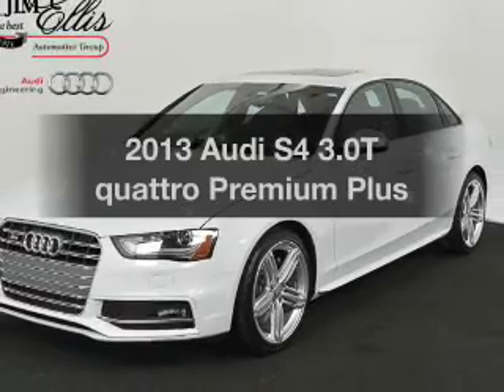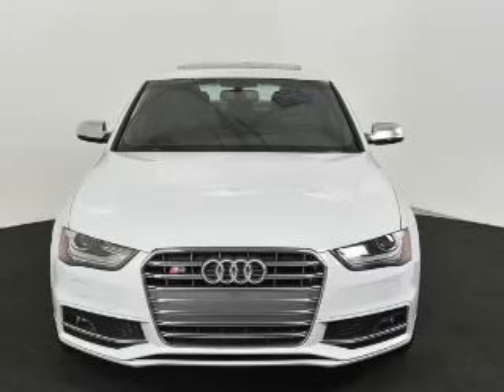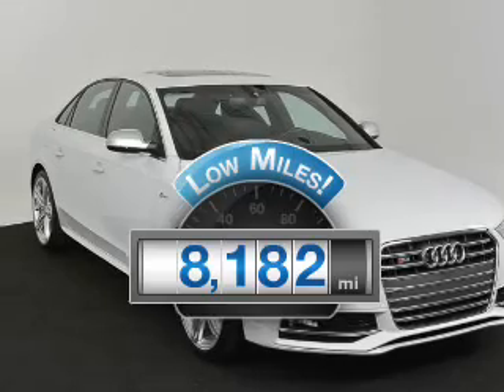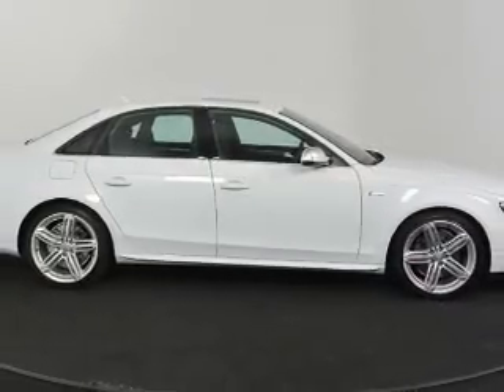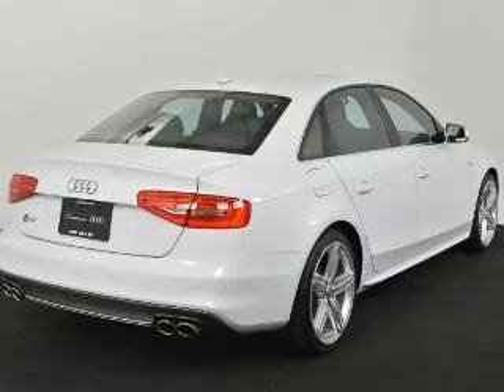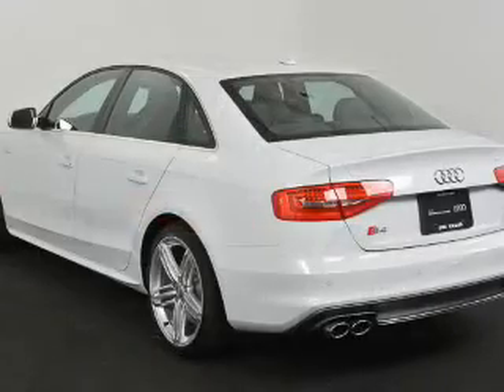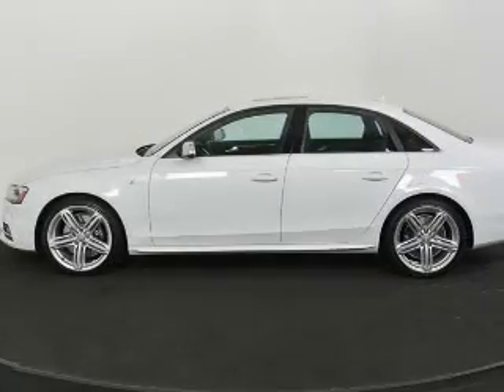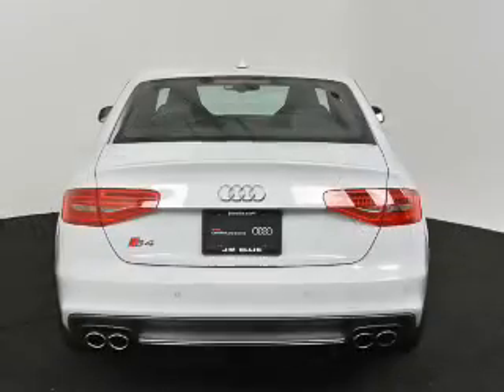2013 Audi S4 - Atlanta GA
Year: 2013
Make: Audi
Model: S4
Trim: 3.0T quattro Premium Plus
Engine: 3.0 liter 6 cylinder 24 valve
Transmission: 7-Speed Automatic
Color: Glacier White
Mileage: 8182
Address:
5901 Peachtree Industrial Blvd